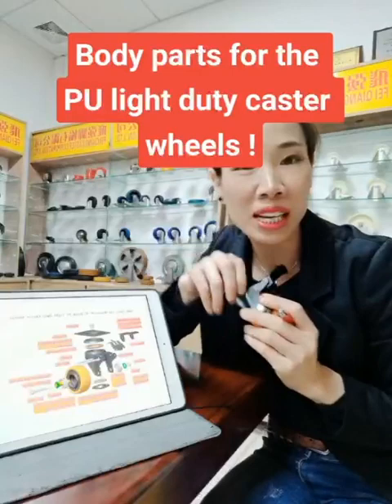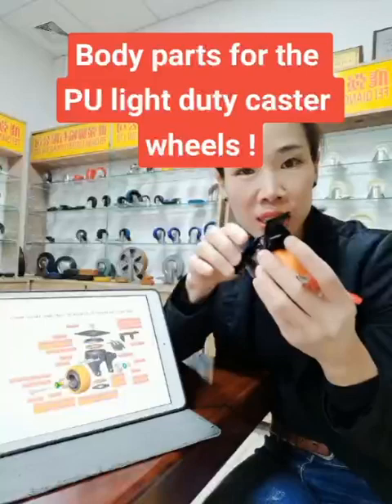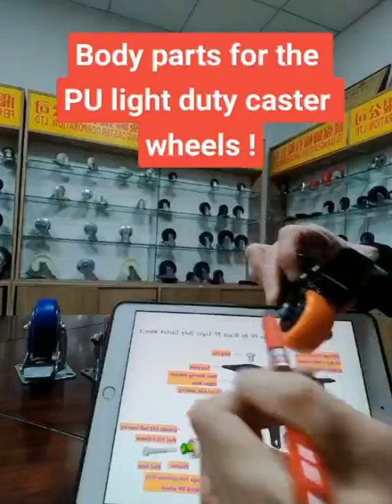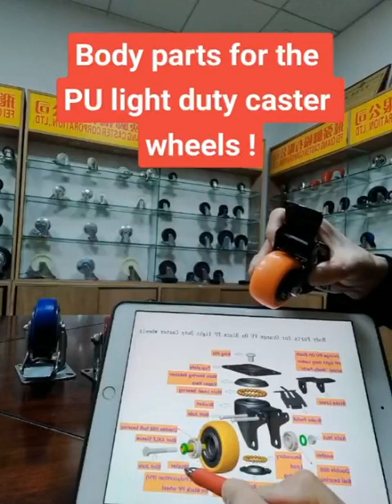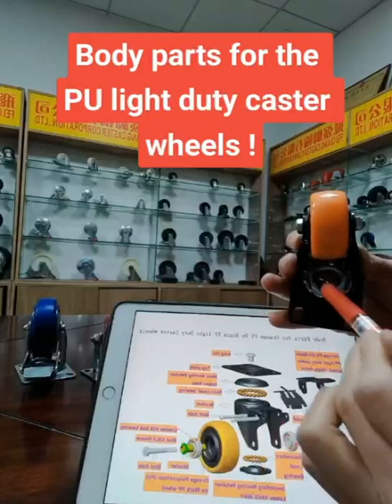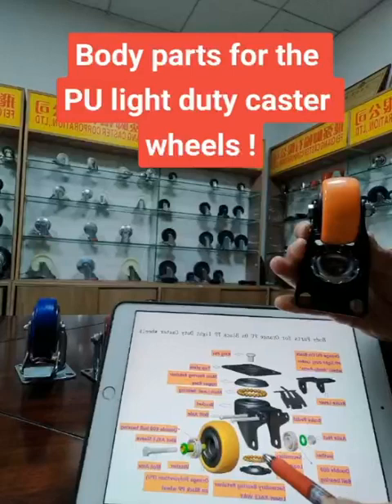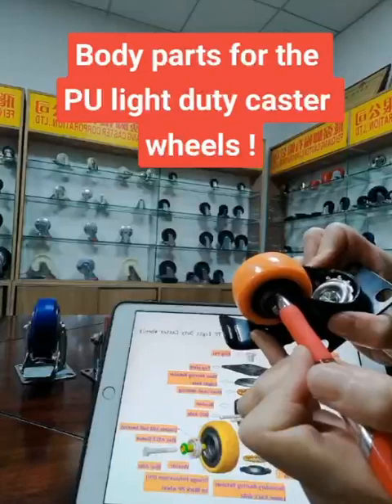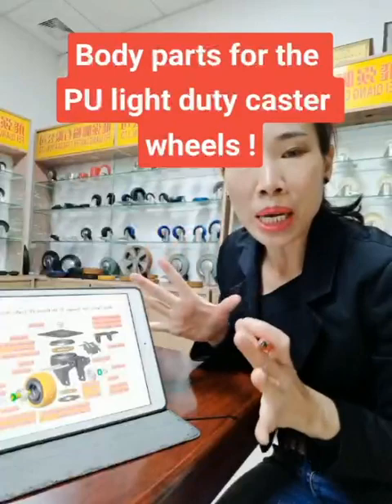ORANGE PU ON BLACK PP light duty caster wheels / wechat:008613560613206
The body parts for Orange PU on black PP caster wheels